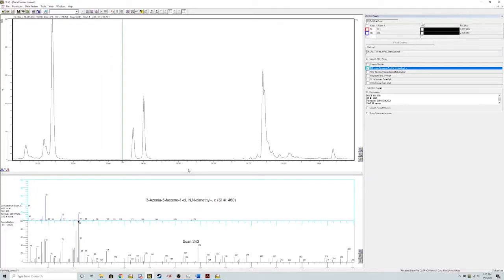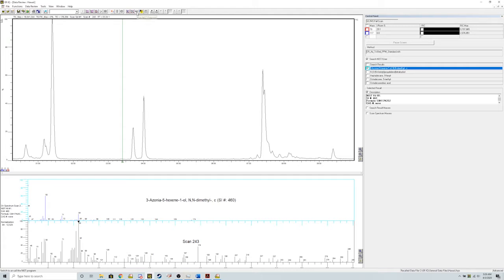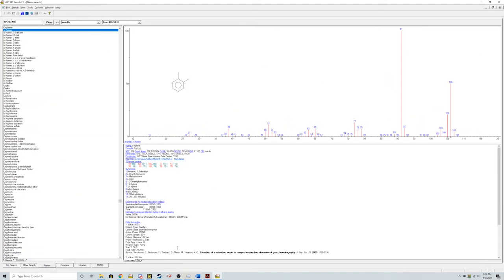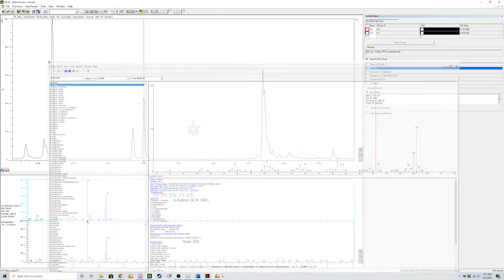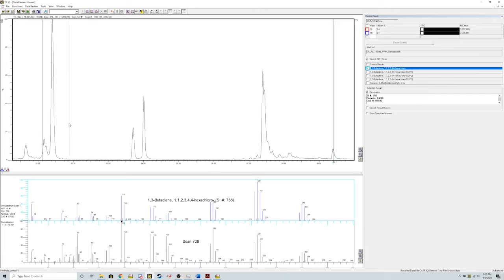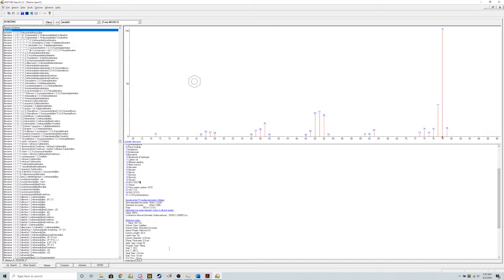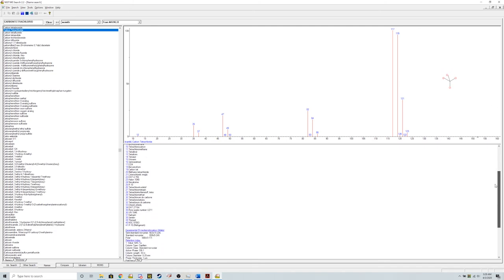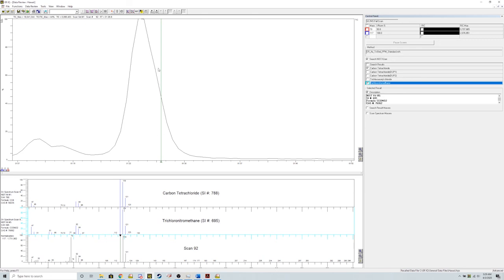HAPSITE ER: Retention Index Uses